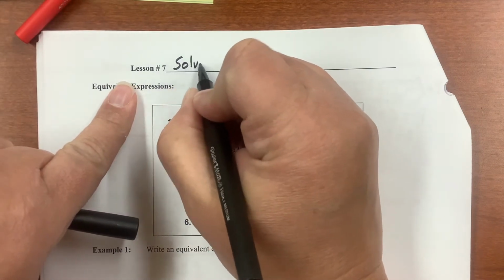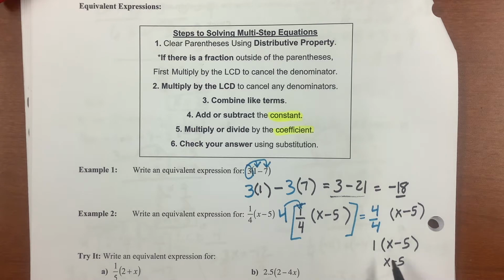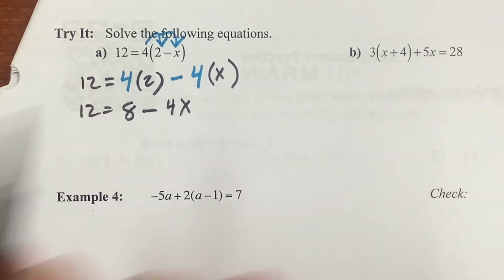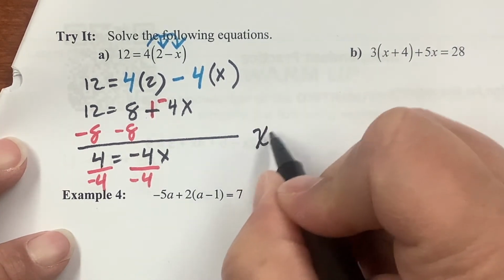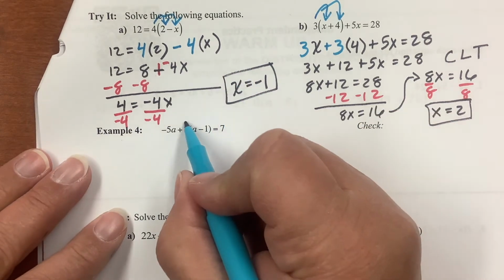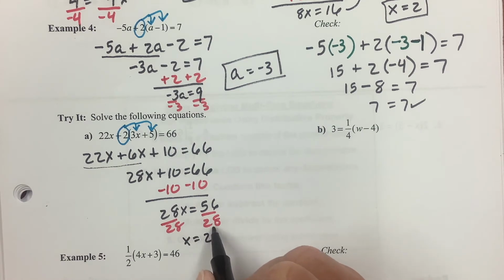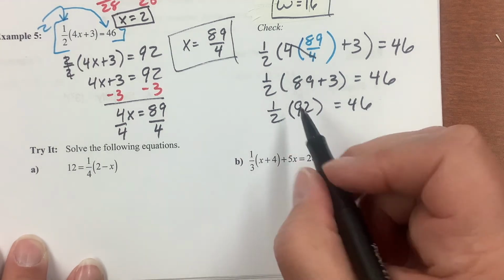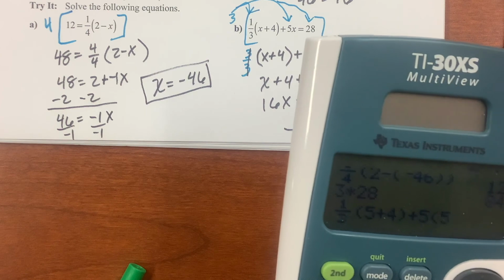U3 L7 Solving Multi Step Equations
Solving multi-step problems using distribution and combining like terms.